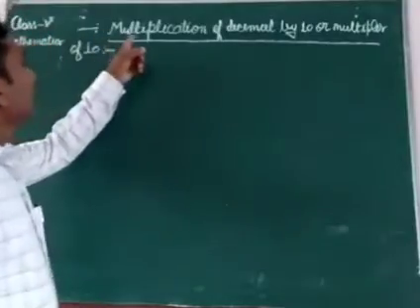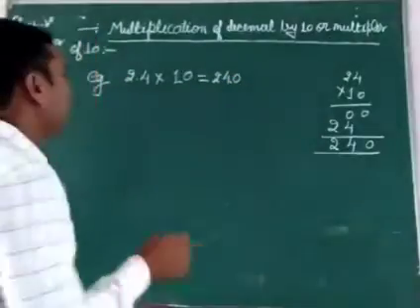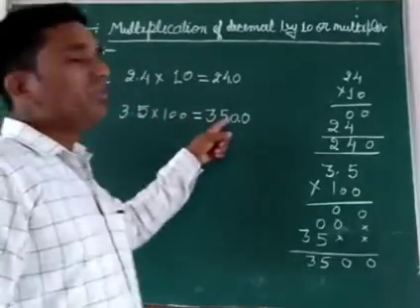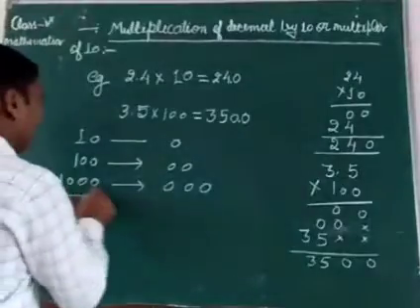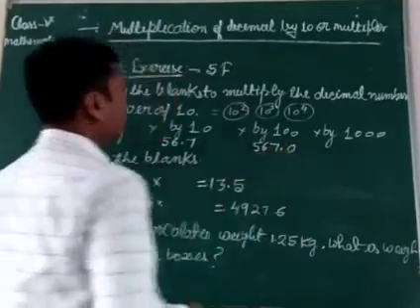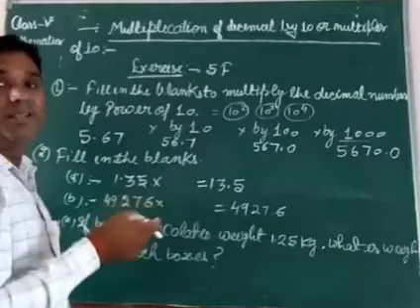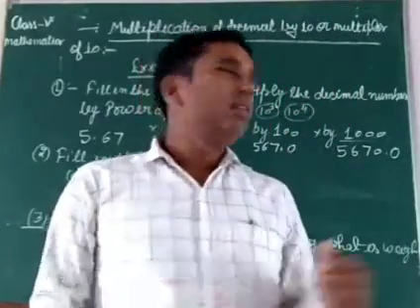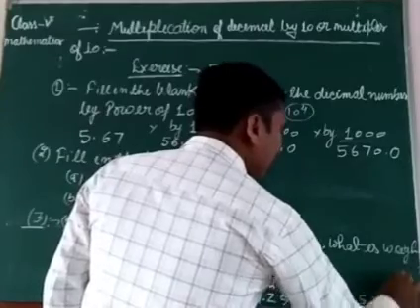Multiplication of decimals by 10 or multiples of 10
Watch the video carefully and solve the remaining question of exercise 5F